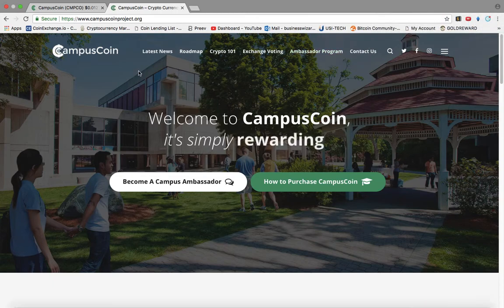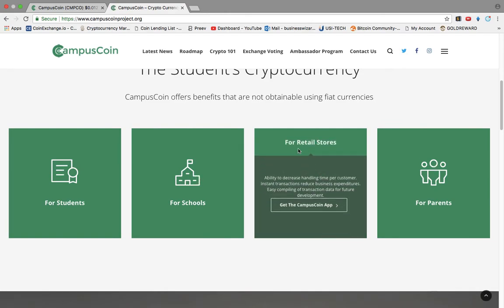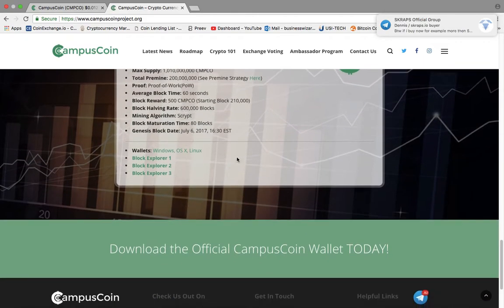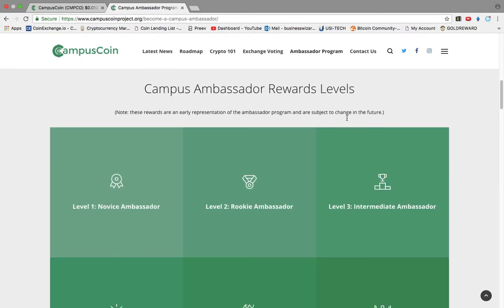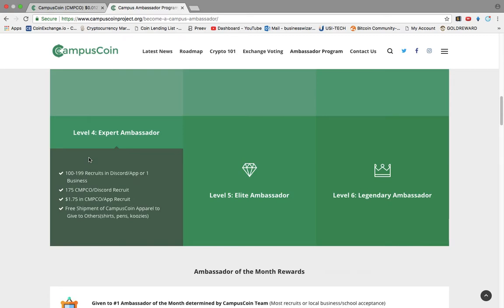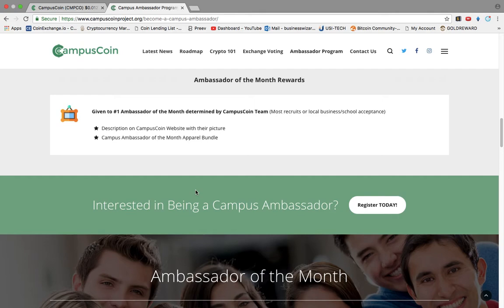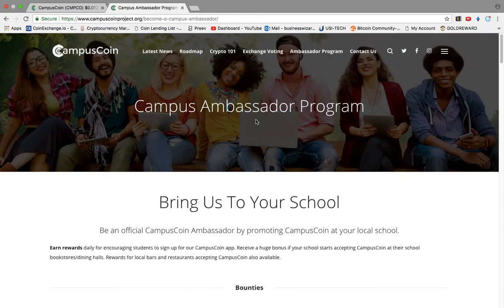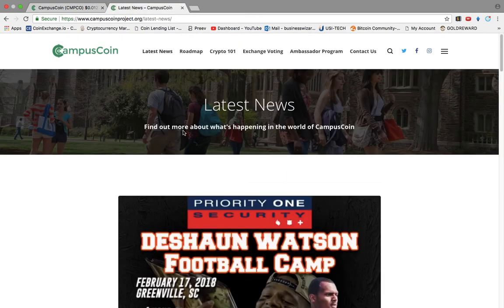Campus Coin!!! Why is this the best Crypto for 2018!?!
Campus coin is making an impact with young college students, as well as teaching students the blockchain technology! I forgot to mention the telegram and discord channels, if you have any questions or just want a good time join our chats!!